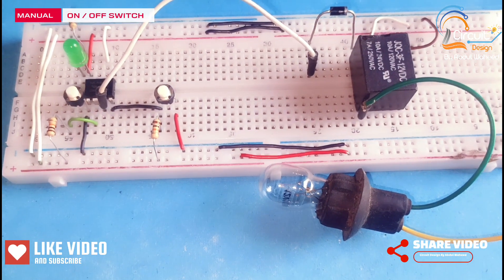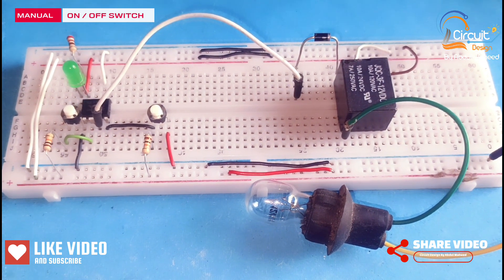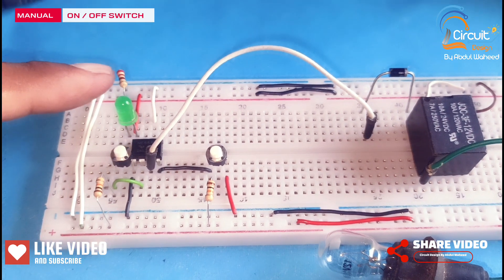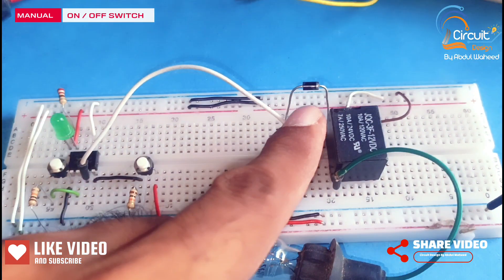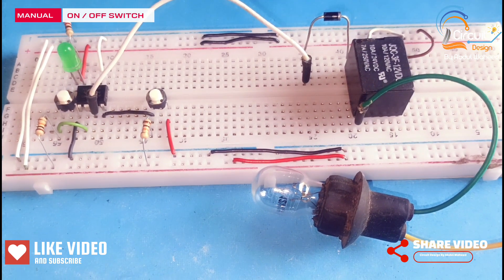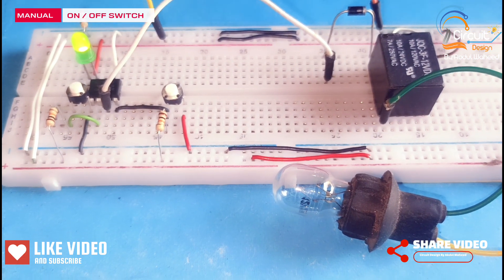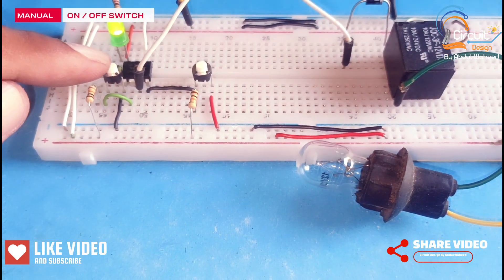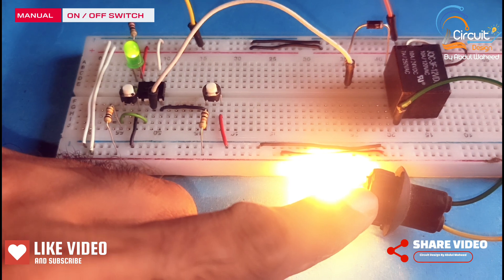How we can use NE 555 as A Manual ON/OFF switch?|Making Manual Switch Using NE 555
In this video I explain about very interesting and useful circuit which can be used as a manual switch to turn on and turn off a lamp using NE 555.
In this circuit I used NE 555 timer as main object which performs switching using two push buttons.
One of the push button is used to turn ON the Lamp and other can be used to turn off.In this circuit I used few components
1.NE 555 timer
2.2xPush Buttons
3.2x10K resistors
4.12 V Relay
5.1x330 Ohm Resistor
6.Breadboard/PCB
7.1xLED
8.12 Volt Lamp
9.1x1N4007 Diode